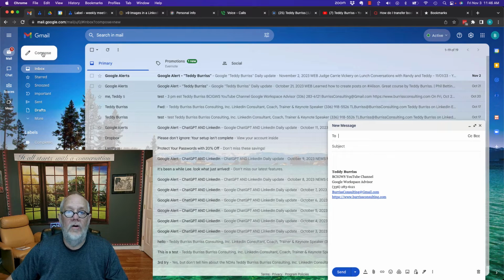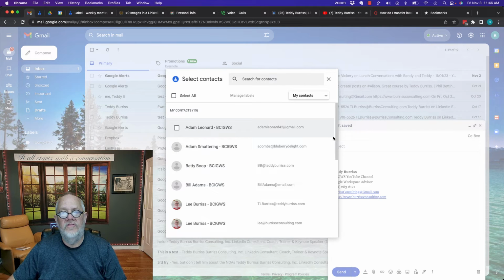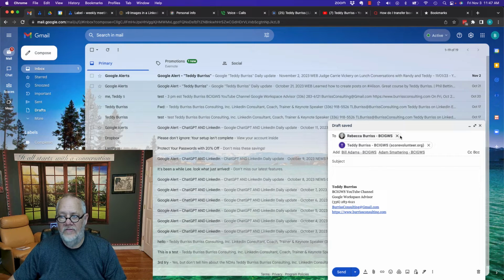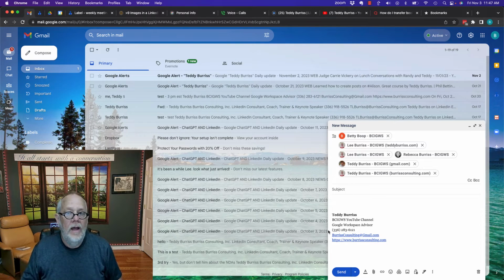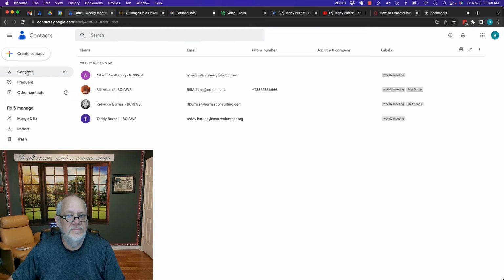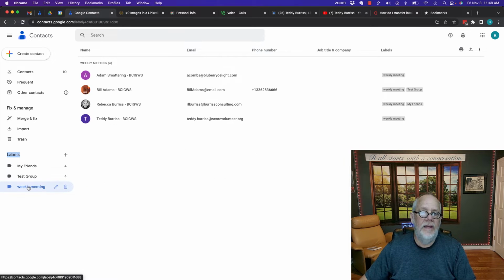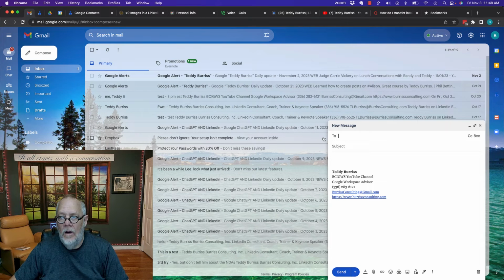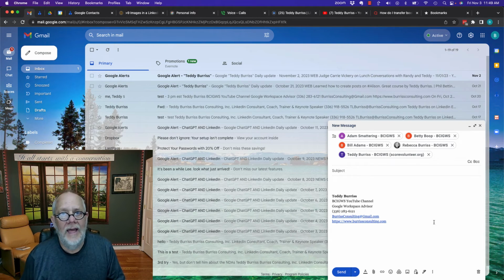How do use Google Contact Labels for Group messaging in Gmail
I demonstrate using Google Contact Labels in Gmail